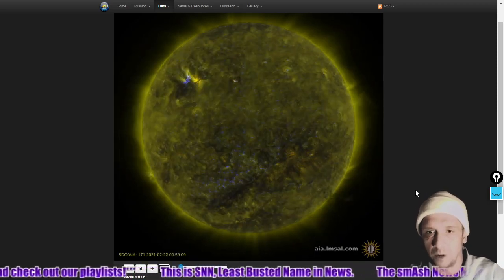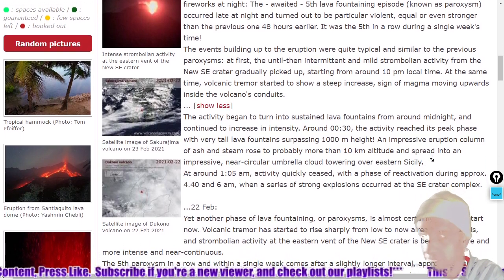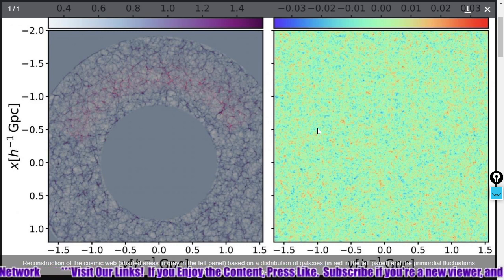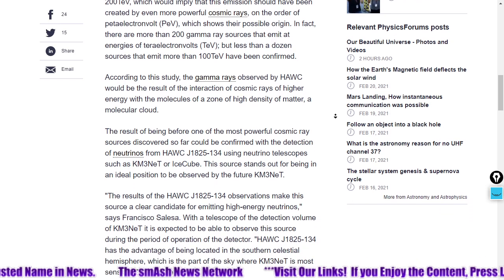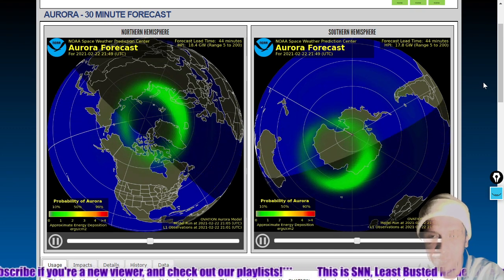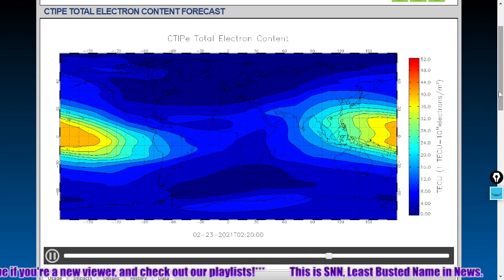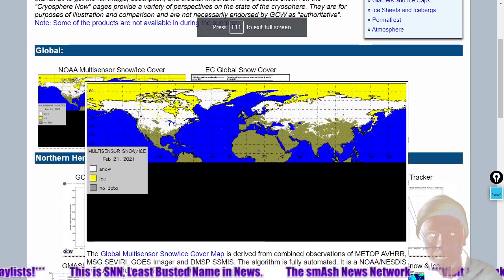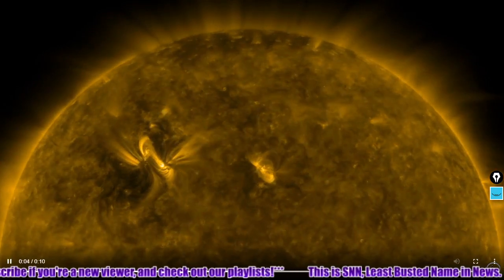Daily Space Weather: Additional CME (Coronal Mass Ejection) Watch! More Sunspots.